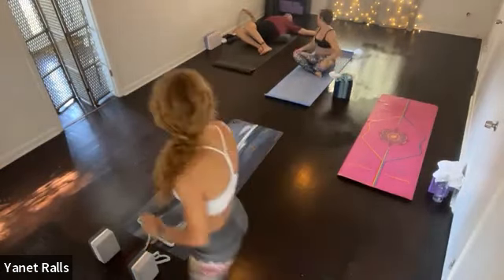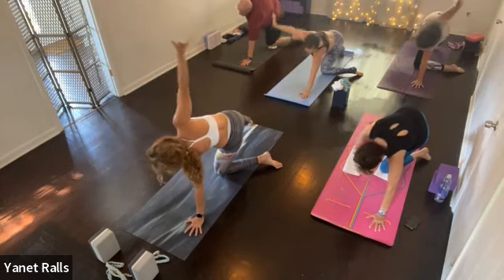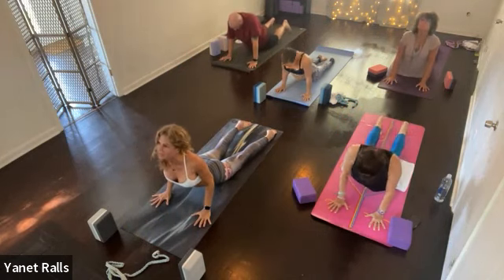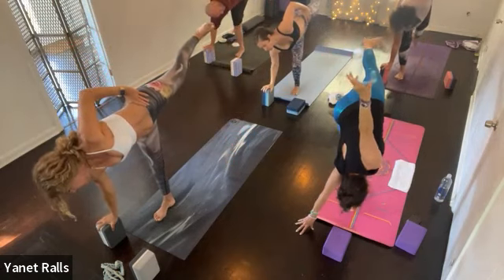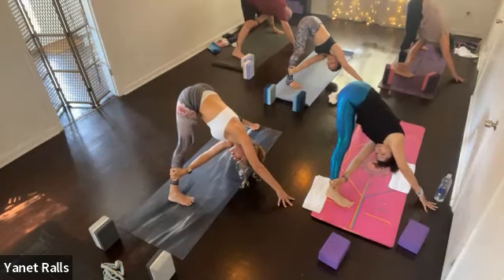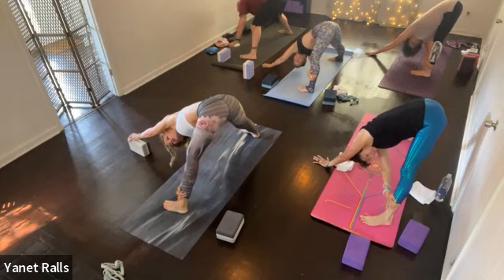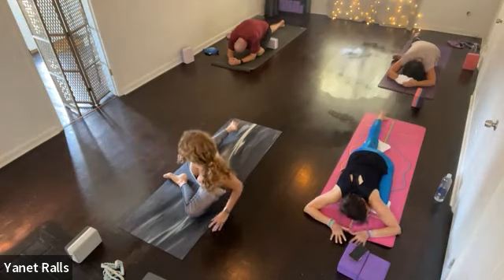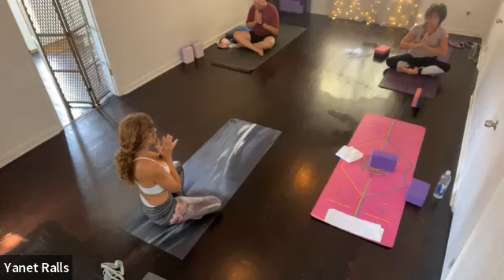Yoga Twists - 1 Hour Class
Únase a nosotros donde quiera que esté para la práctica virtual gratuita los lunes, miércoles y viernes. Haz clic aquí ➡️

Si estos tiempos no funcionan bien con su horario, tengo una biblioteca On-Demand de más de 200 videos que puede ver en su tiempo libre por solo $20 al mes. Haz clic aquí para verlo ➡️

Join us wherever you are for free virtual practice on Mondays, Wednesdays & Fridays.

If these times don't work well with your schedule, I have an On-Demand library of 200+ videos you can view at your leisure for only $20/month.